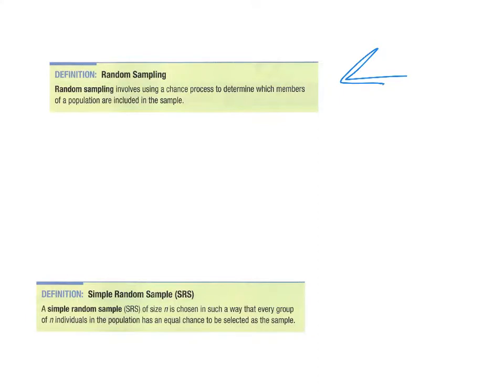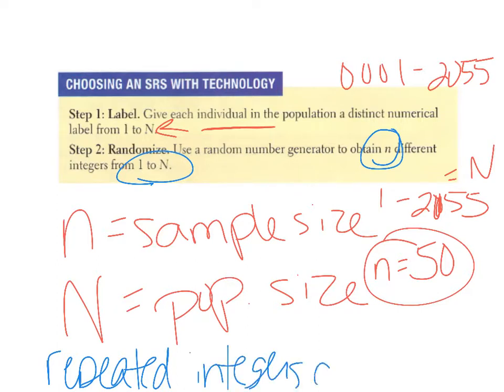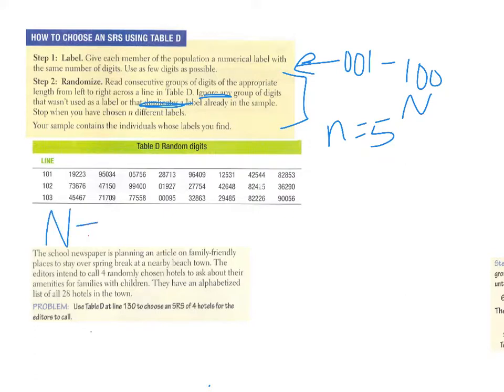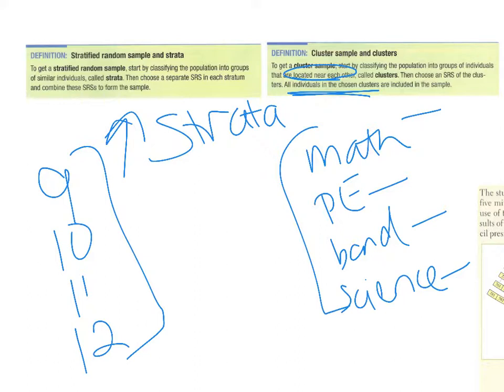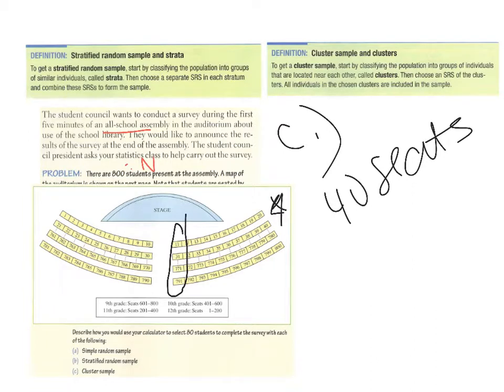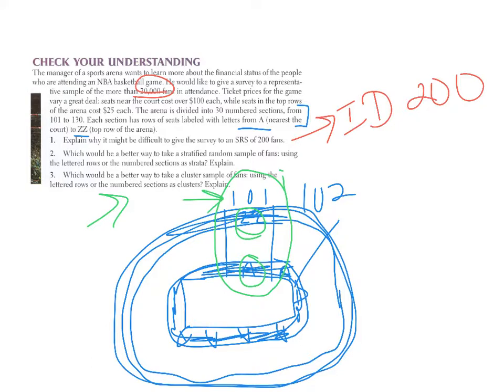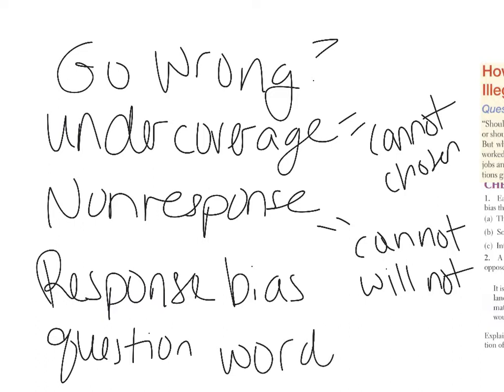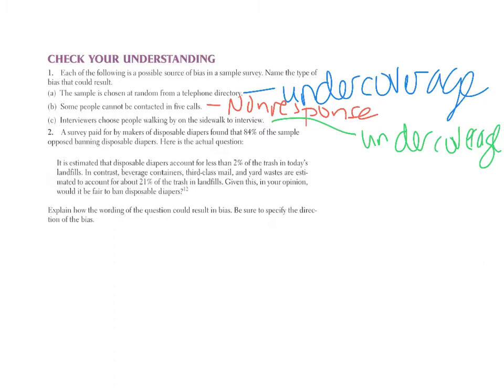4.1 sampling part 2